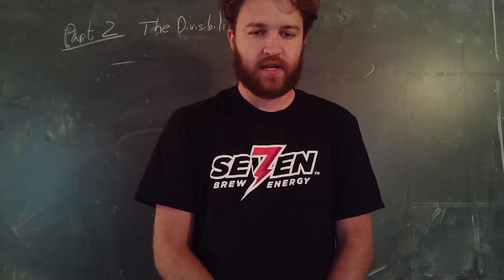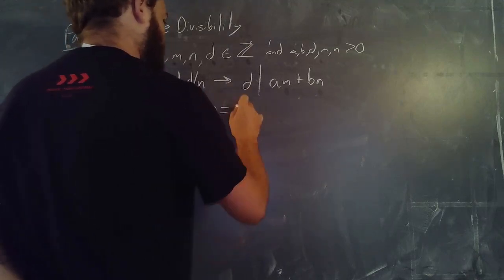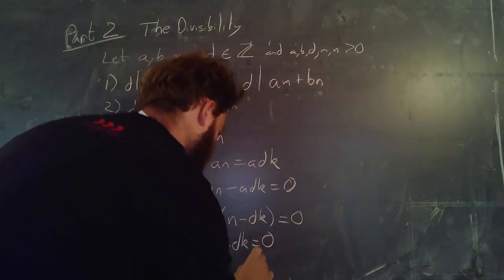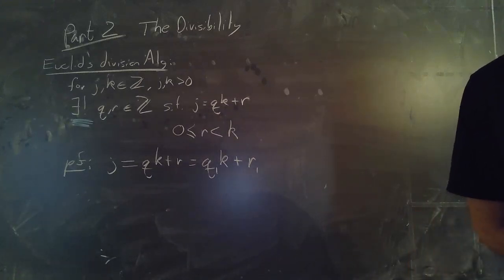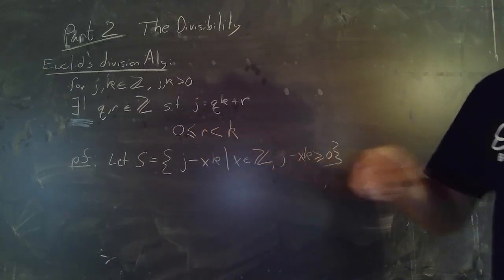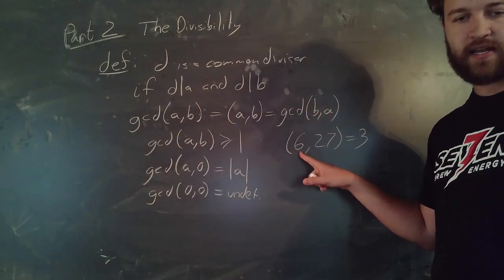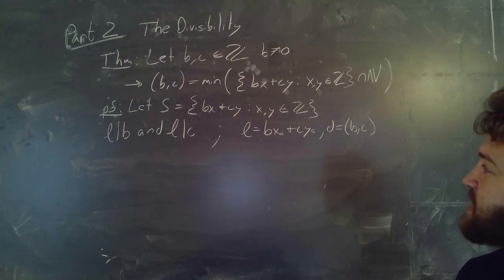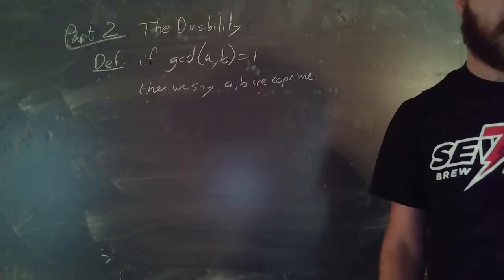Number Theory Part 2 (Divisibility)